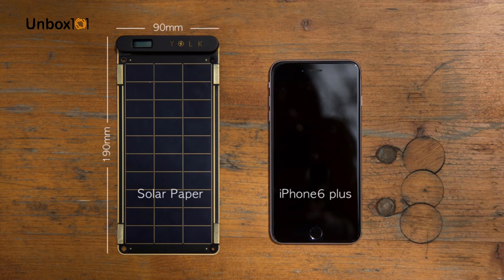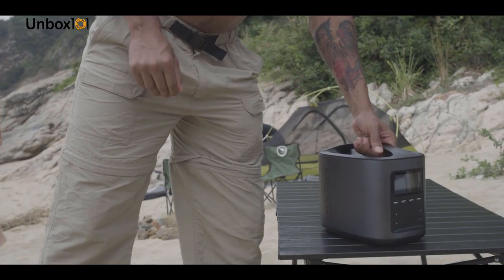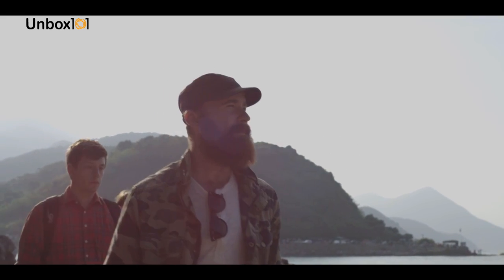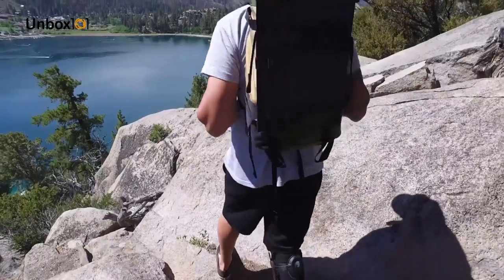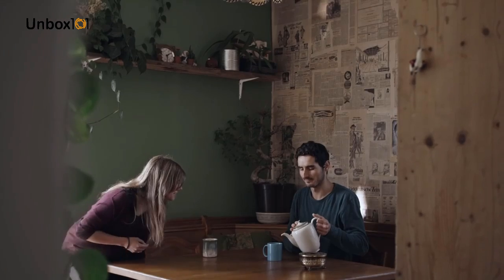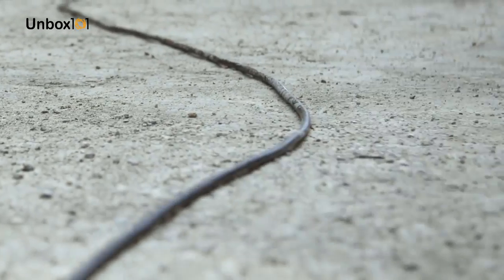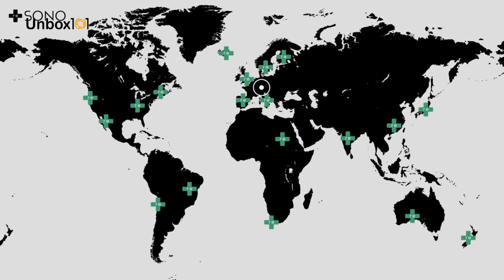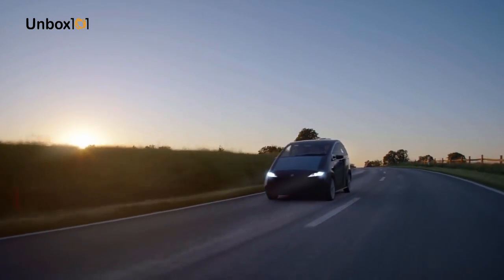Top 5 Solar Gadgets 2017 P2 | Solar System In A Box | Solar panels of future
Solar Paper, the world's thinnest solar charger Solar Paper, the world's thinnest and lightest solar charger

RIVER Power Station & Solar Generator Smartest Portable Power for All Devices. Holds Charge 1 Year. (2) AC, (4) USB Fast-Charge, & more.

URI Led Light Bulb I Solar System Modern Lamp The decorative laser etched URI led bulbs are futuristic, yet durable and energy saving for home.

Sion Solarcar for everyone. Integrated solar cells for up to 30km a day. 250km range. Family friendly car. For under 16.000€.

Tesla elon musk solar energy of future

Featuring amazing gadgets and technological improvements that you've probably never seen before!